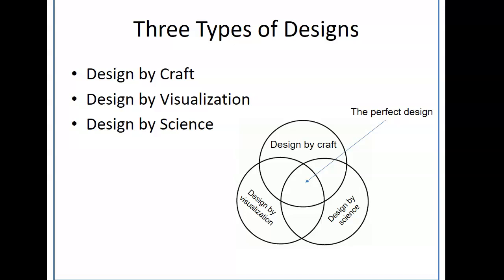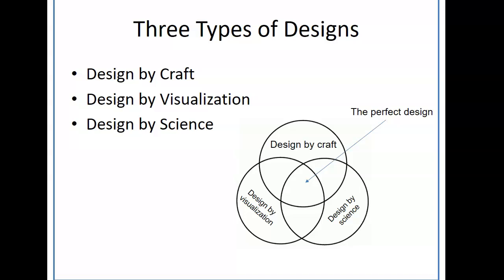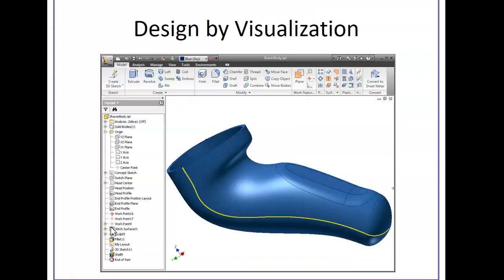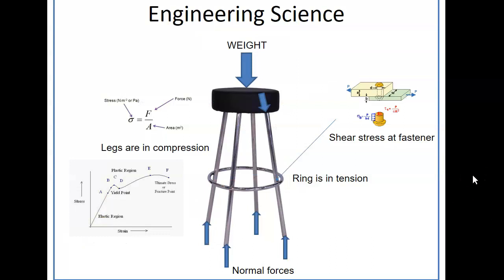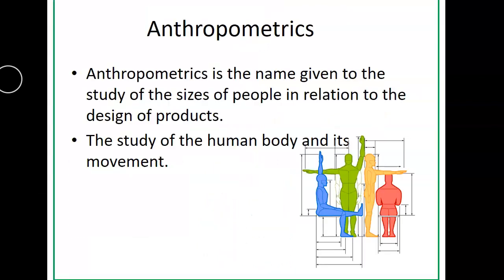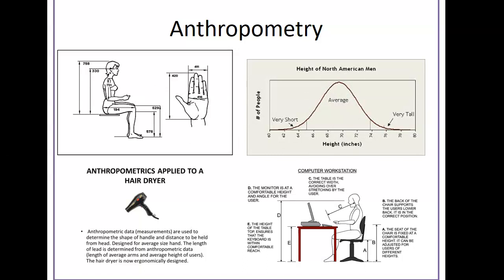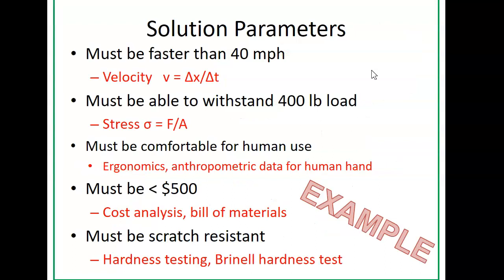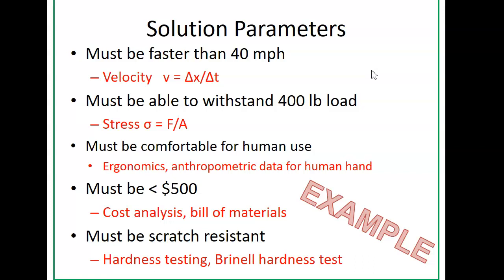20-11-25 EDD engineering concepts & parameters